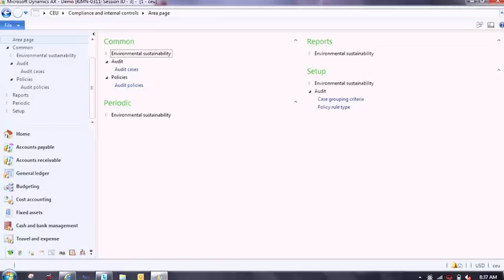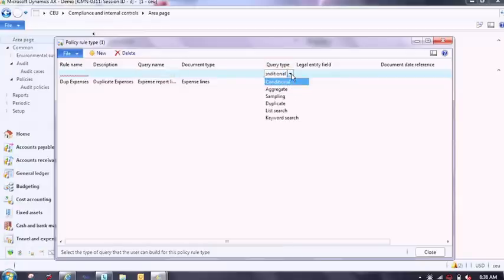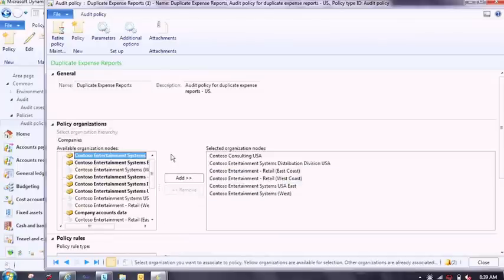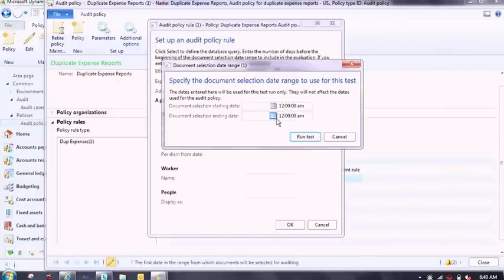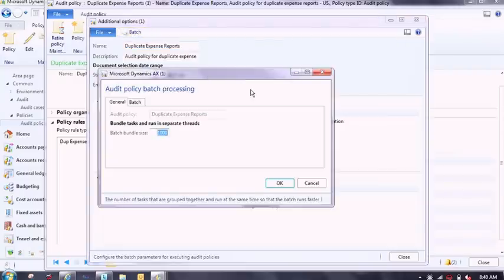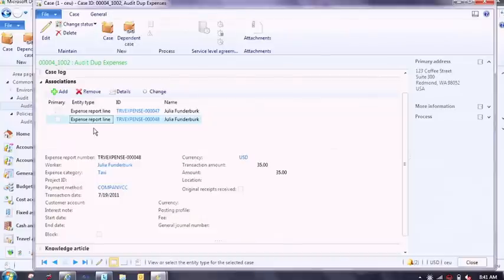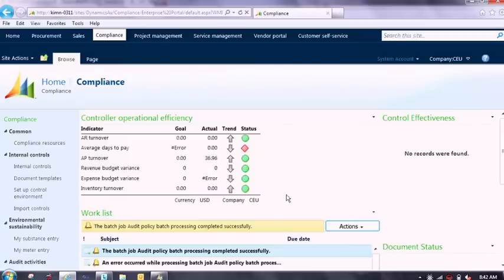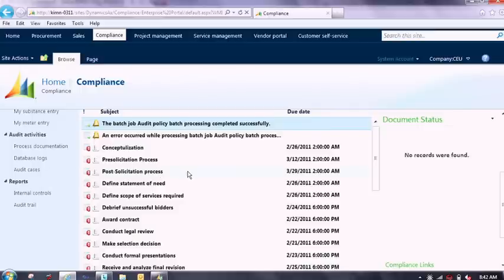AX 2012 Flexible Audit Policies.wmv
Microsoft Dynamics AX 2012 features flexible audit policies and rules to meet your auditing needs